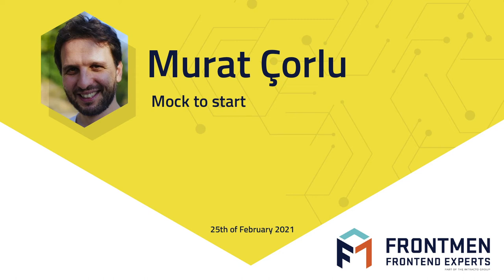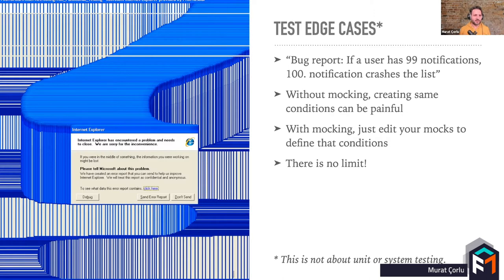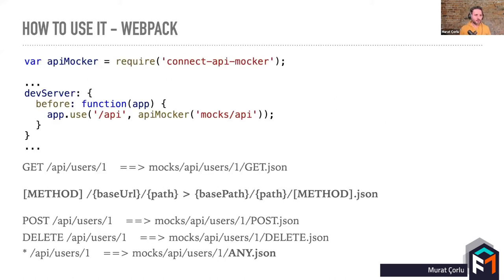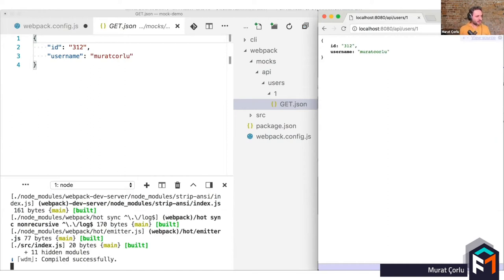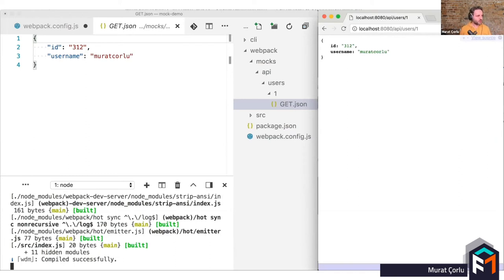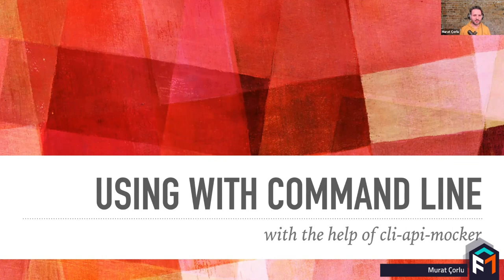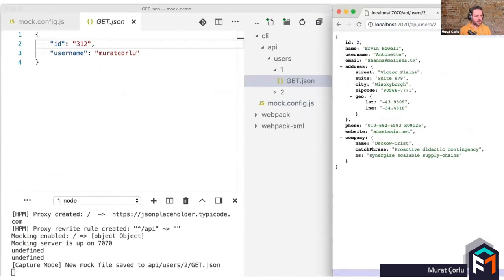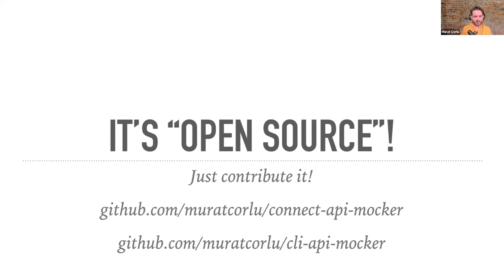Mock to start - Murat Çorlu | GURU TALKS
Murat Çorlu (Frontmen developer) created his own mocking library with some interesting features. In this talk he gives an introduction to the library.

Guru Talks are monthly webinars for our employees where we get inspired by international speakers and our colleagues. It includes:
- 2 lightning talks by Frontmen colleagues on various subjects
- 1 Guru Talk ending with a Q&A
- 1 MC making the event a smooth experience

Interested in Frontmen?
We're always looking for great Frontend Developers!